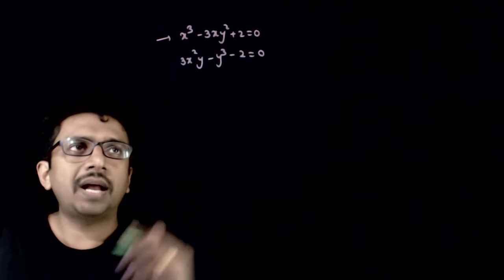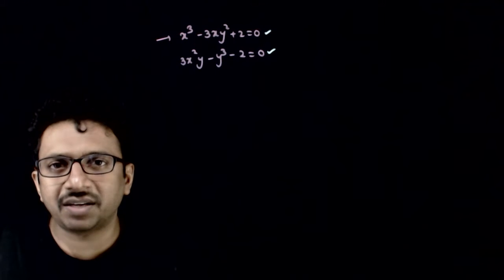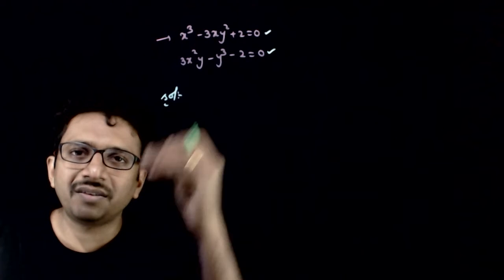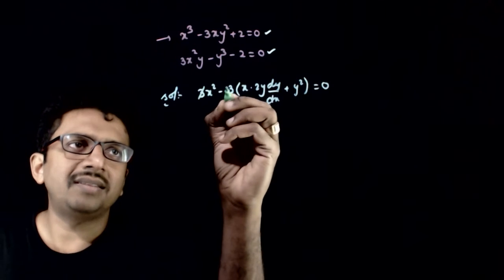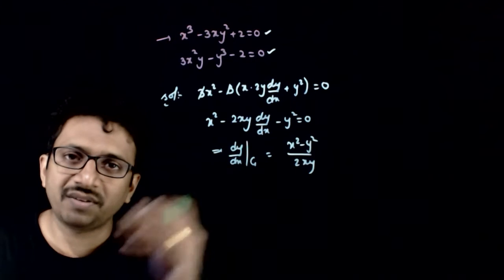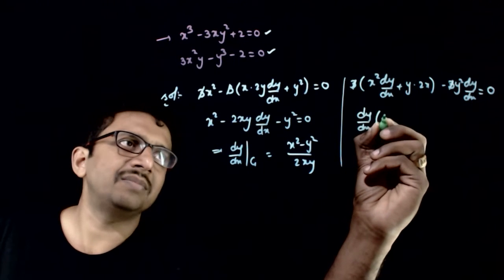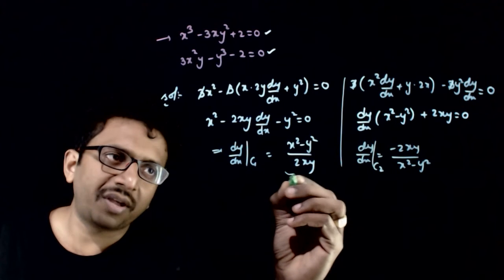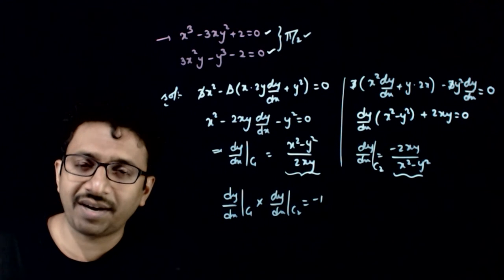JEE Mains Previous Year Limits Continuity and Differentiablity 2002 Q 6